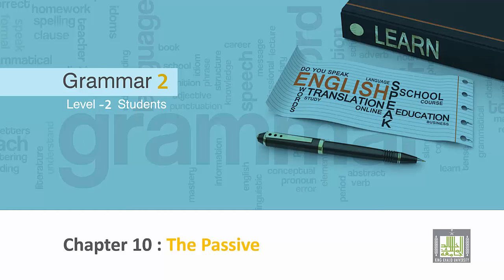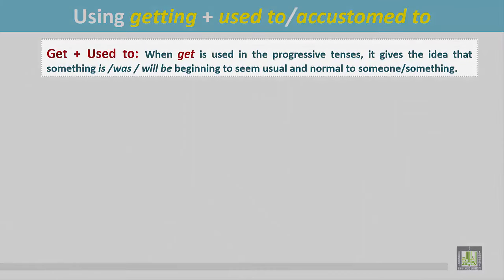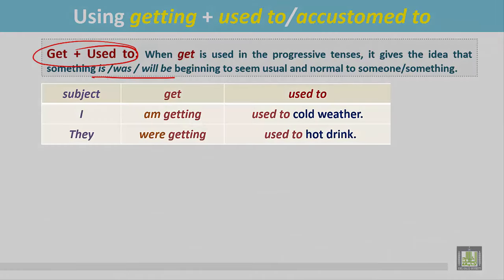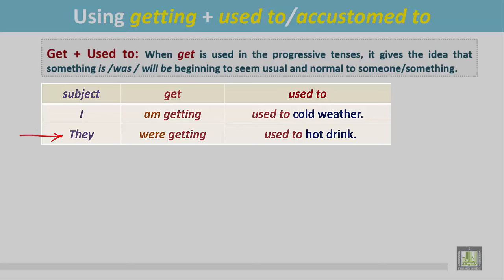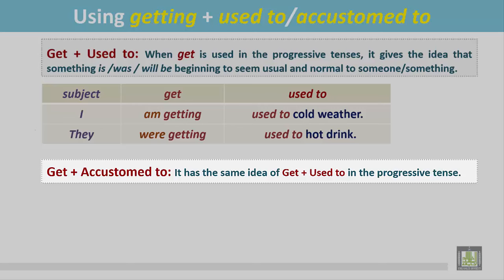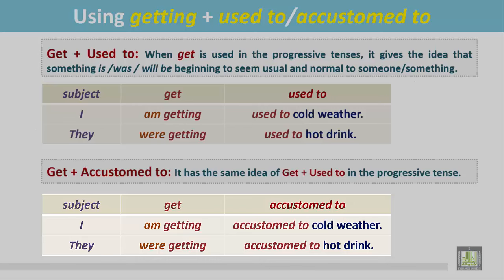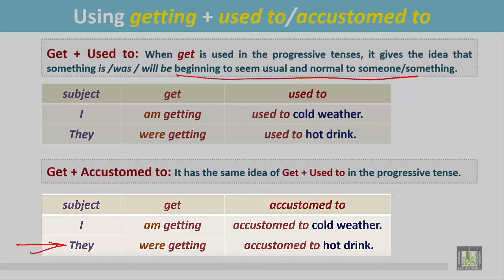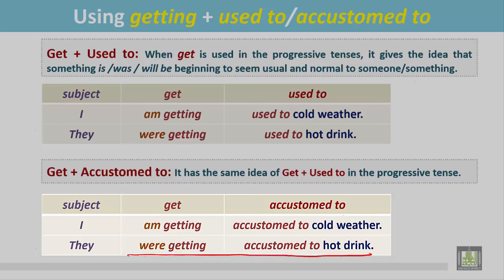Grammar ( 2 ) - CH10 -L21 : Using be used to/be accustomed to (2)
المقررات المفتوحة
eng117 - Grammer 2
Using be used to/be accustomed to - 2
1- Explanation of be + used to
2- The structure
3- Examples
4- Explanation of be + accustomed to
5- The structure
6- Examples
7- Explanation of be + used to + -ing verb
8- The structure
9- Examples
10- Explanation of be + accustomed to + -ing verb
11- The structure
12- Examples